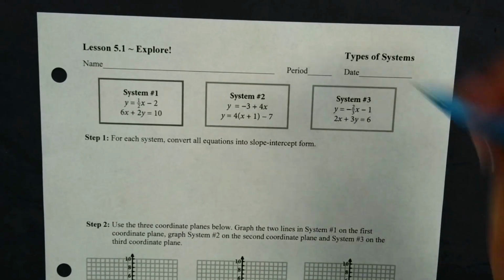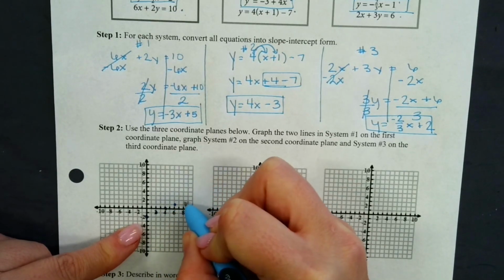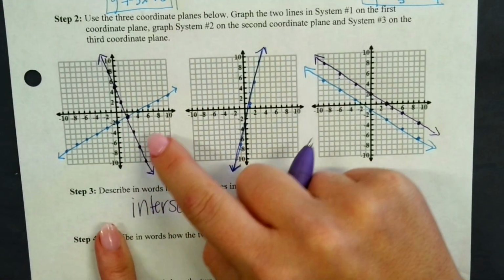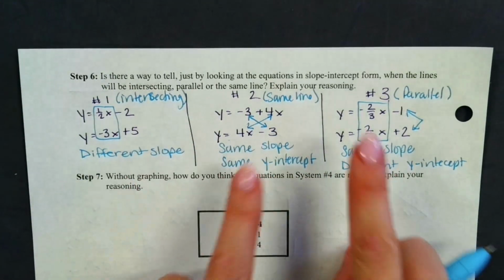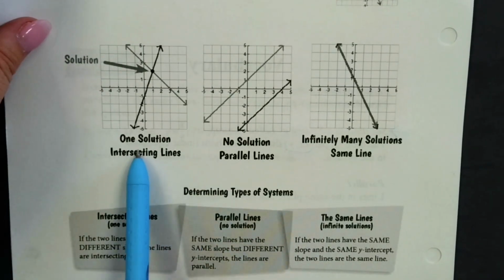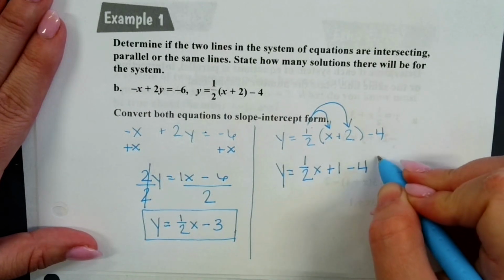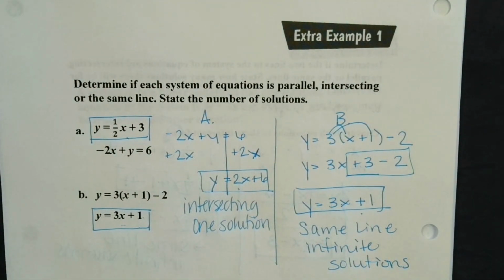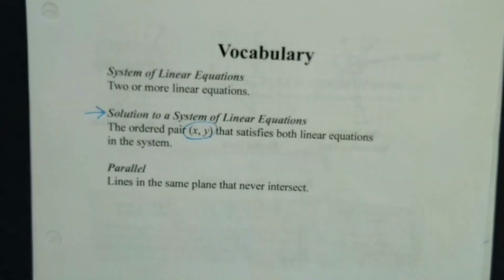CO 1: I can algebraically determine if two lines are parallel, intersecting or the same line.